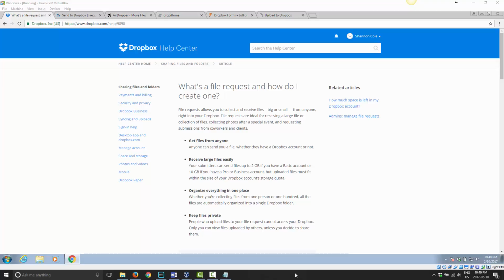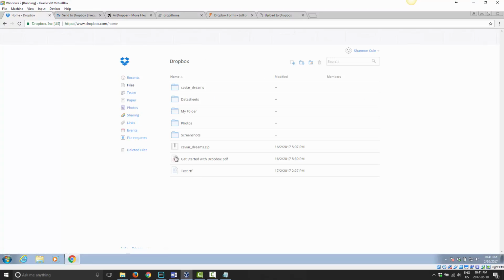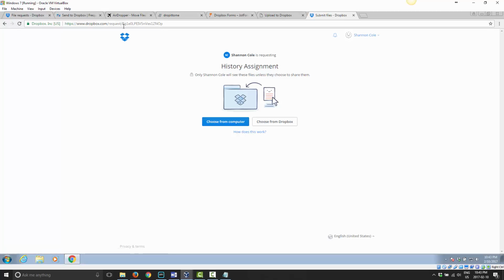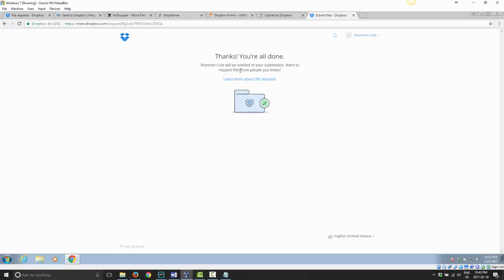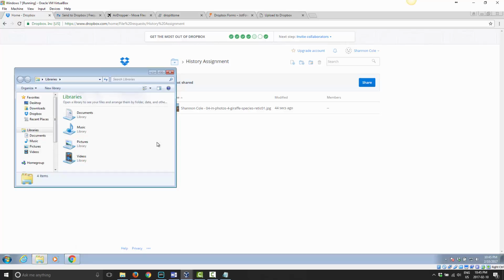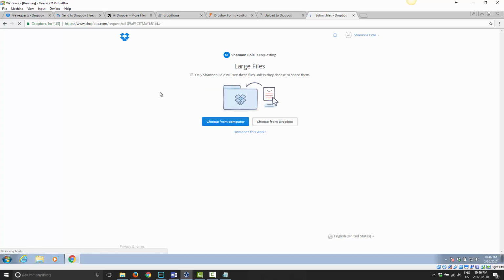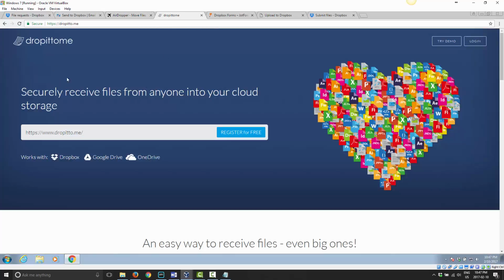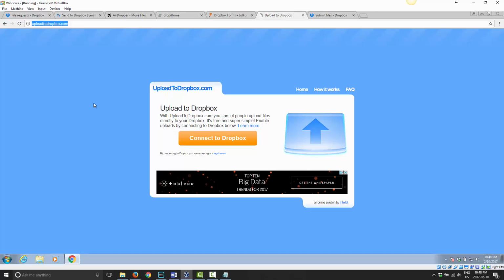Using Dropbox to Receive Large Files Using Request File Option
In this Dropbox tutorial I talk about receiving large files through dropbox using their file request service.

Receiving large files from business associates or clients can be very troublesome at times.   As you know email is very limited and if someone has to send you a large file it's not that easy to do without using a 3rd party service.  Dropbox is great for receiving large files and they now have that ability built right in with their Request File option.   With this you can receive large files up to 2 gb for the free account and up to 10gb for pro members.  You can also setup requests to receive a group of files.  For example if you are expecting 5 people to send you a copy of their file for a project you can setup a file request called "Project Files" and send this link to your clients/associates.  When they upload the file it will be saved automatically in your dropbox folder.  You can also view your file request on Dropbox's website and see how many people have sent you files.  It's a really great service.